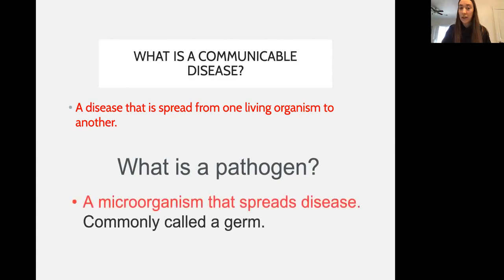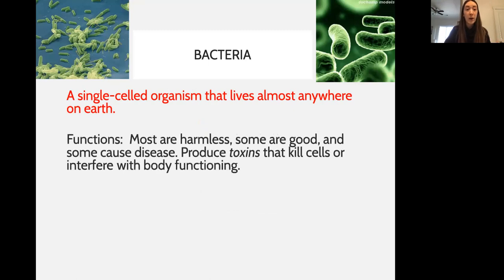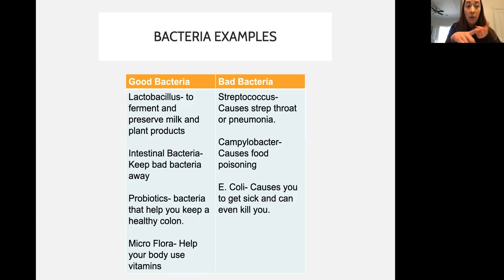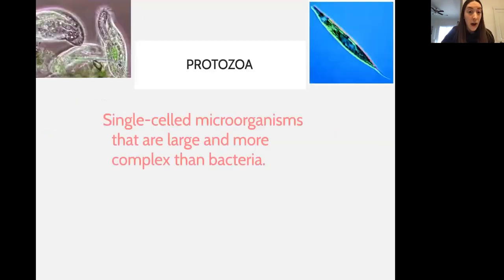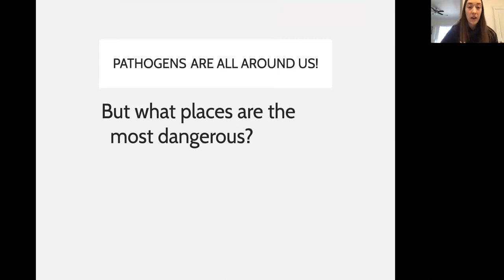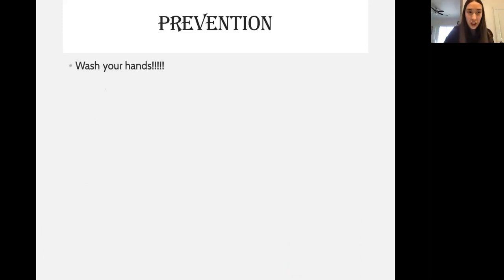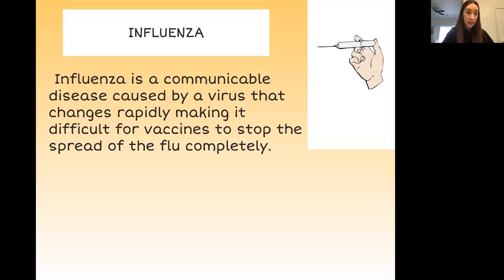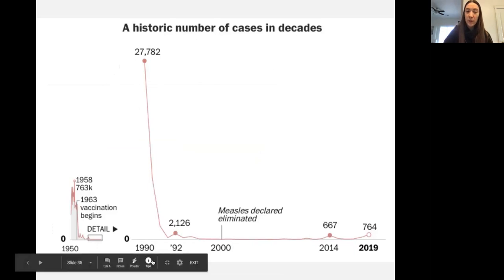Communicable Disease Lecture